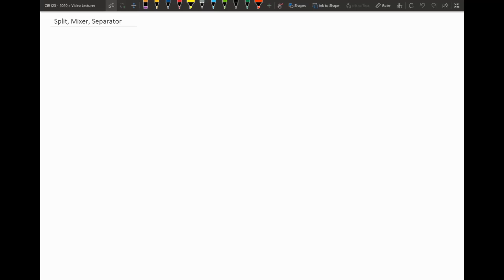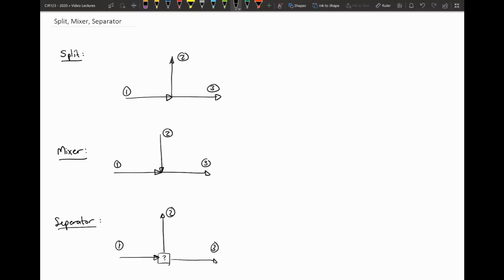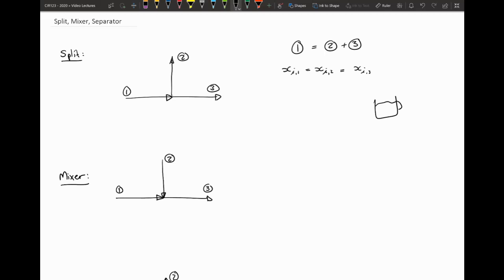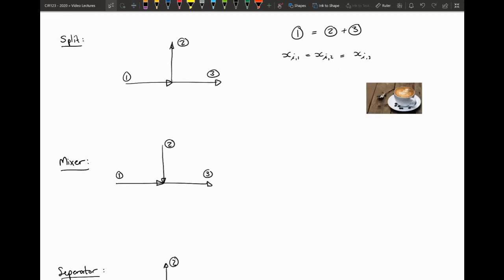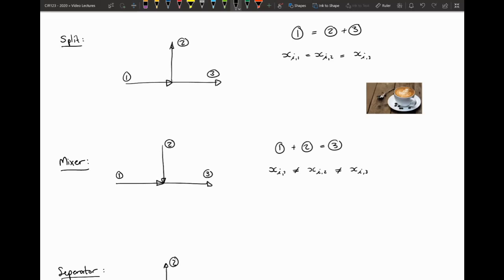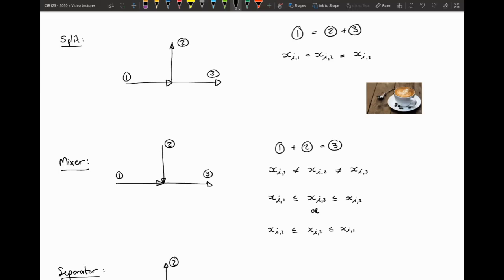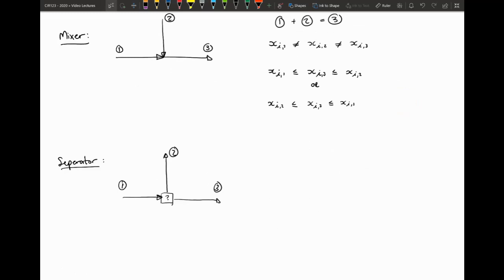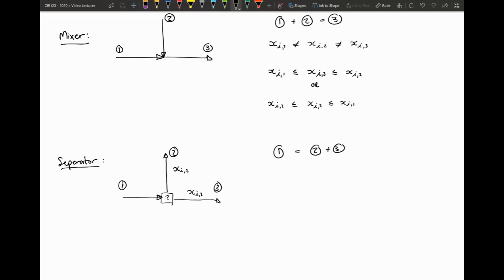11.1 Splitter, mixer and separators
Discussing the differeances between split, mixing and separation in streams in massbalance calucations and some important information we have about them